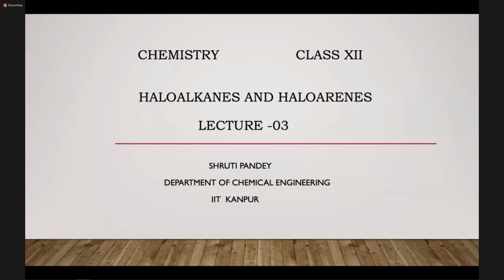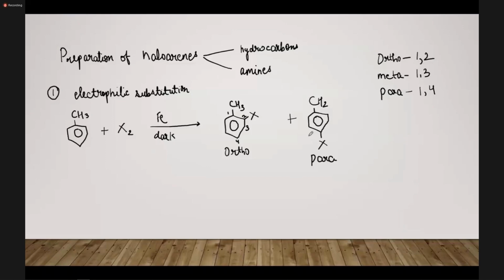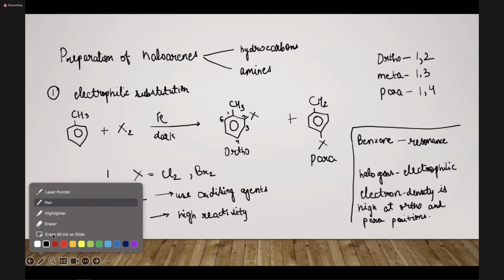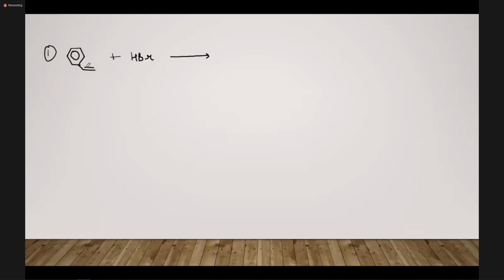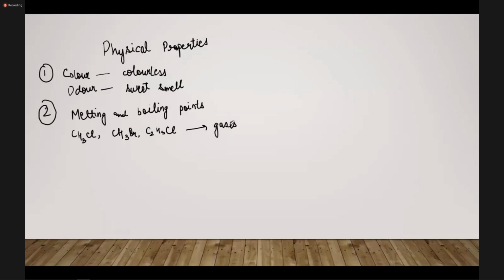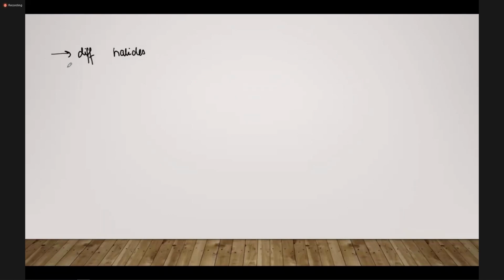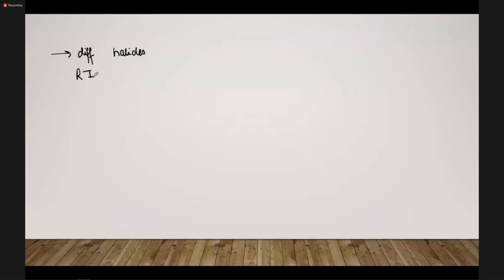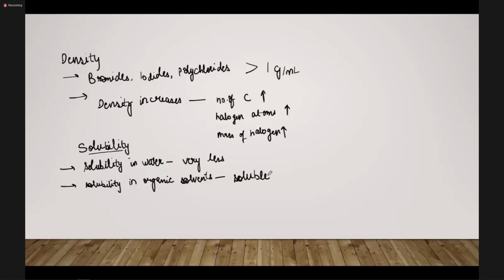Haloalkanes and Haloarenes Lecture 03 | NCERT Solution on Chemistry XII | Shruti Pandey